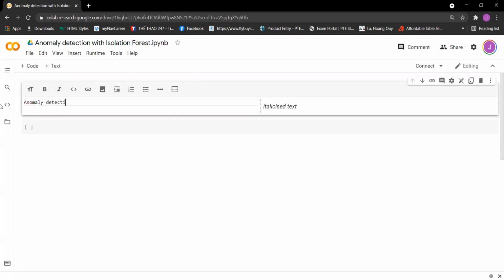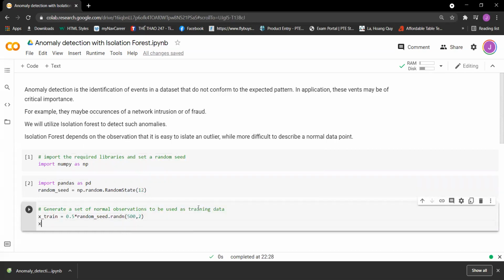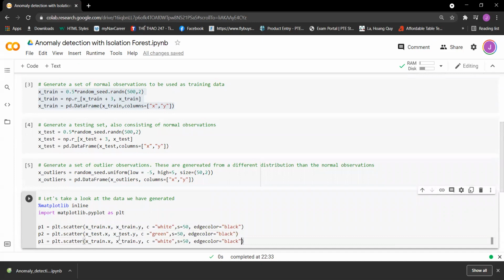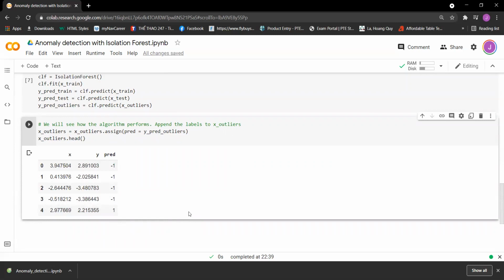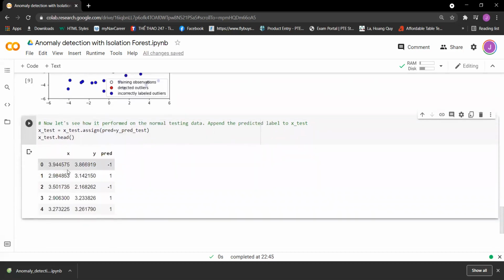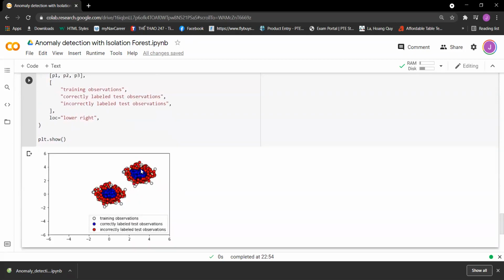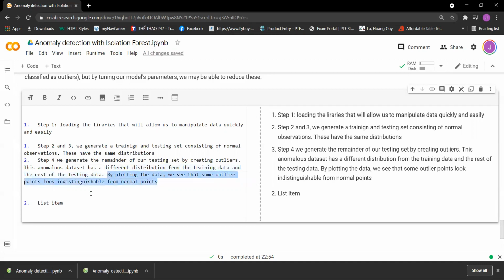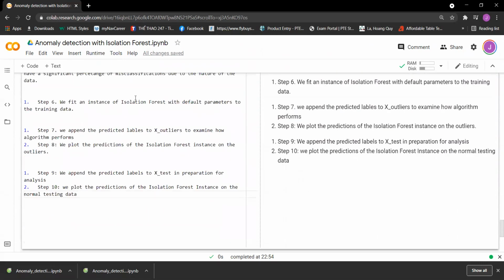Anomaly detection with Isolation Forest Crash Course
This video will show you how to perform anomaly detection with Isolation Forest with Python. This is the continuous part of the Artificial Intelligence for cyber security crash course [2022] with Python. The GitHub repo is